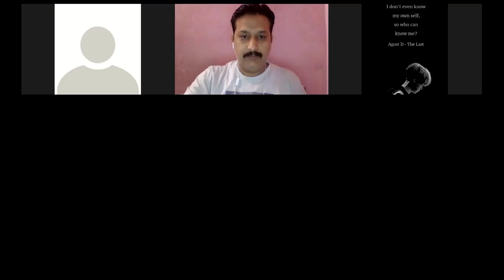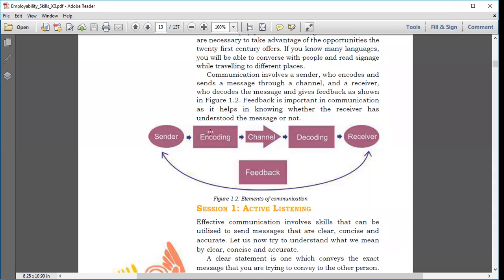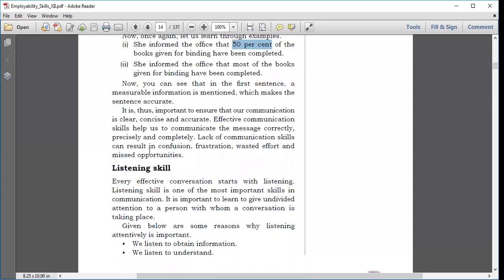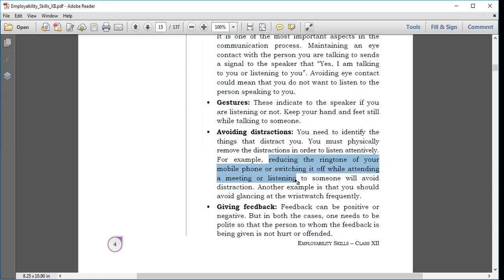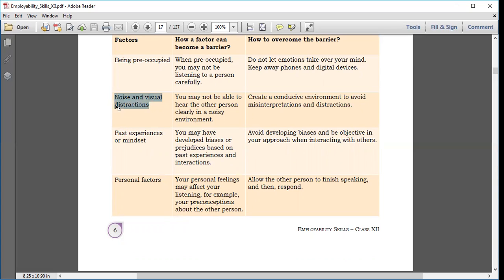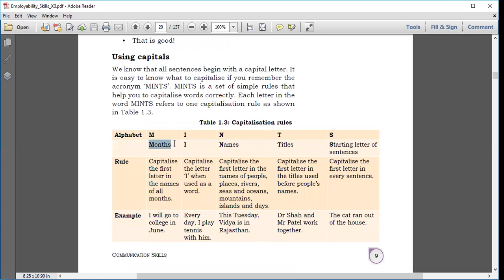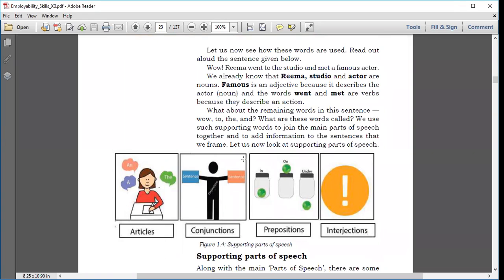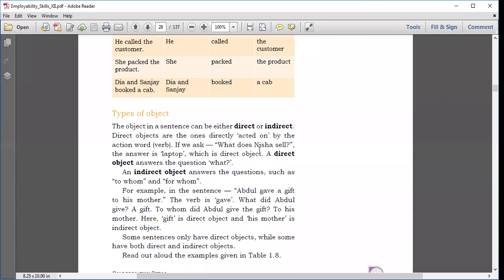Grade XII Information Technology (802 Code) Employability Skills Part 1